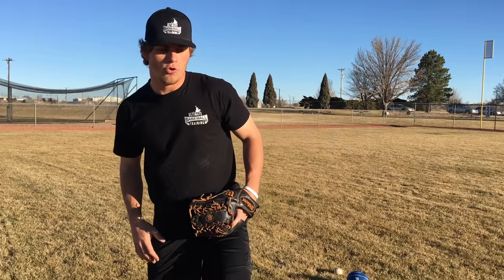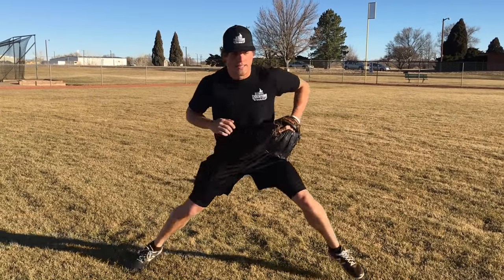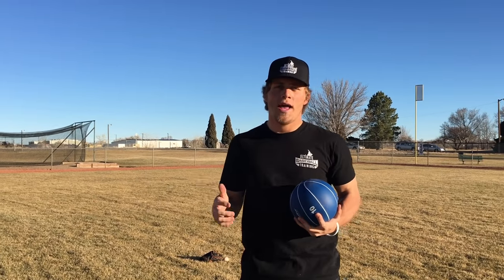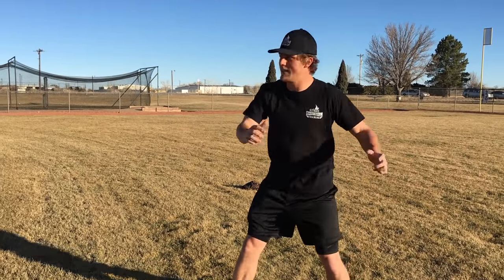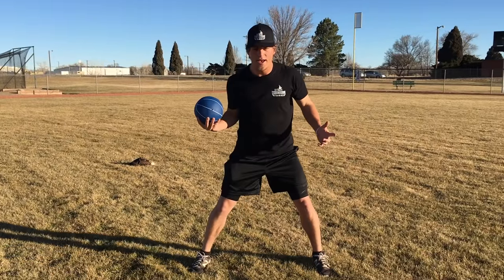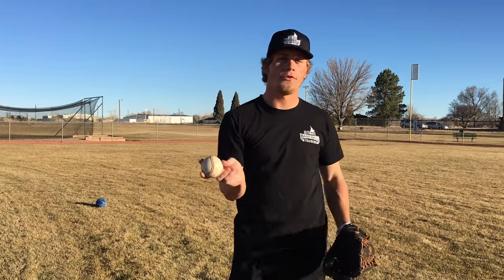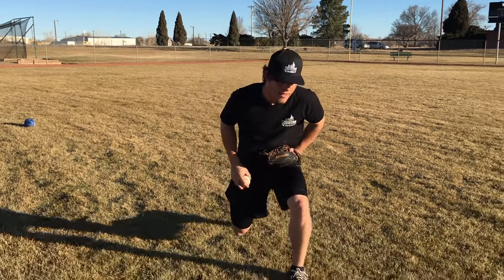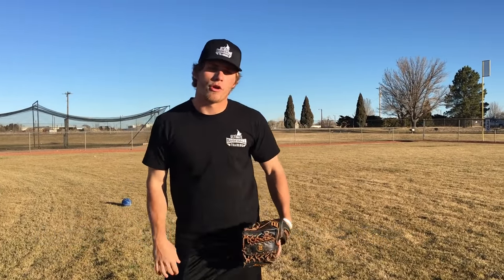My 3 Favorite Drills to THROW HARDER in Baseball! - Baseball Throwing Drills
My 3 Favorite Drills to THROW HARDER in Baseball! - Baseball Throwing Drills! In today's video, I'm going to show you 3 of my favorite baseball throwing drills to throw harder and with more command!

ubt_baseball